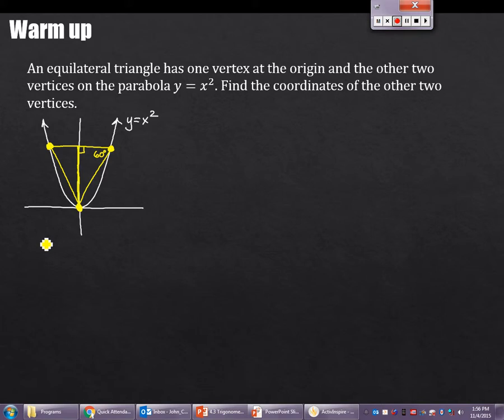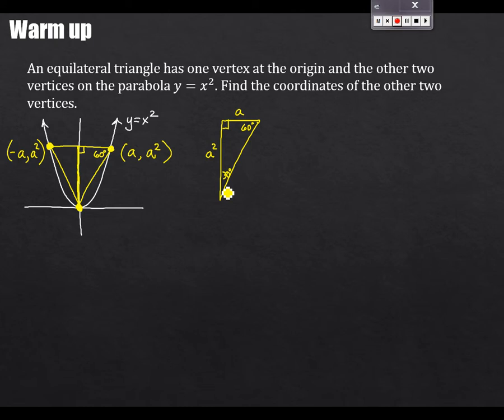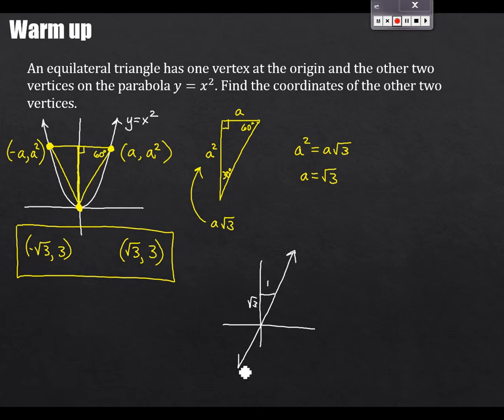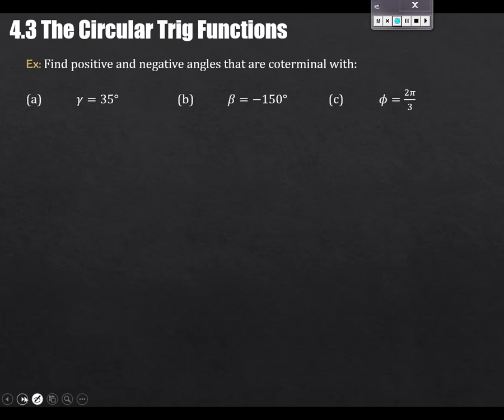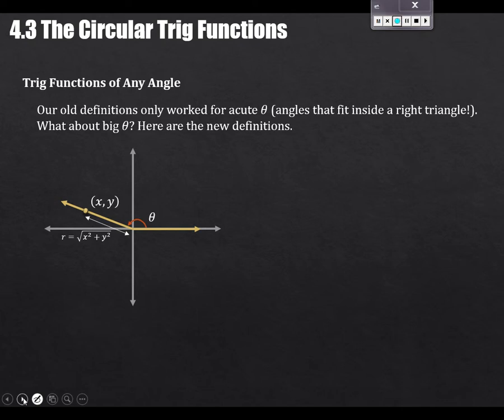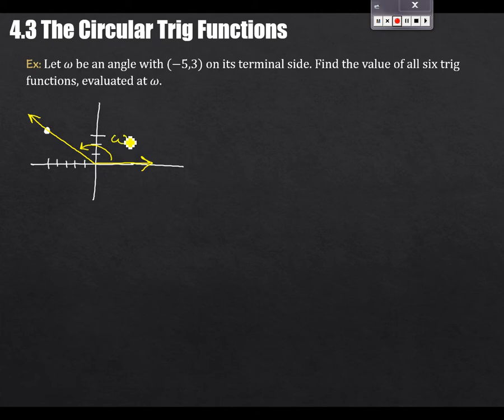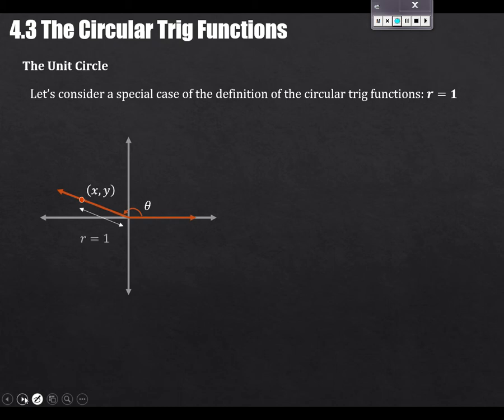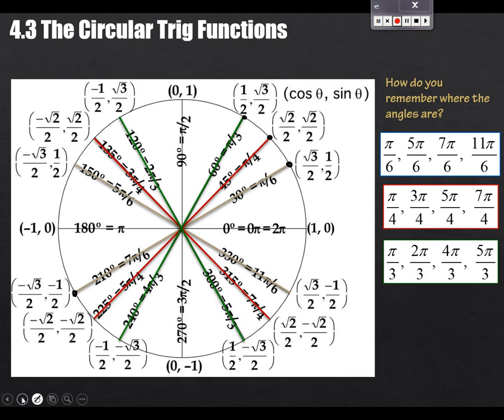Unit 4 - 4.3 Trigonometry Extended - The Circular Functions